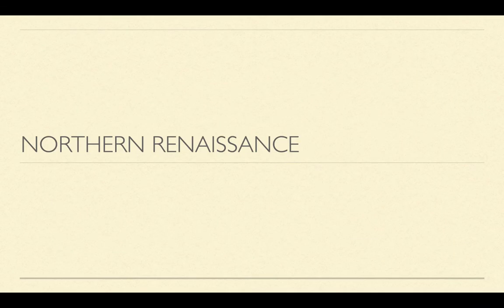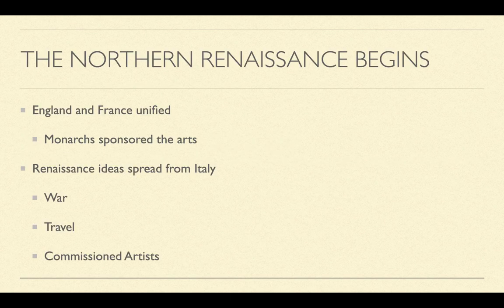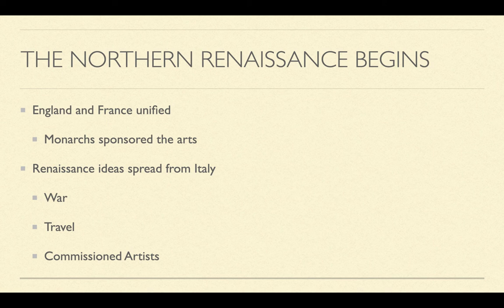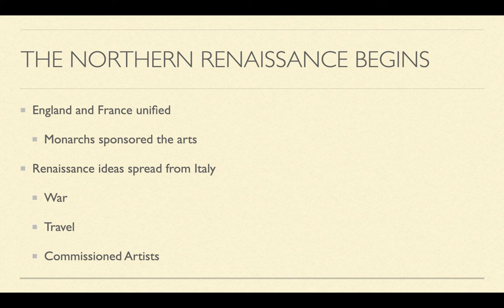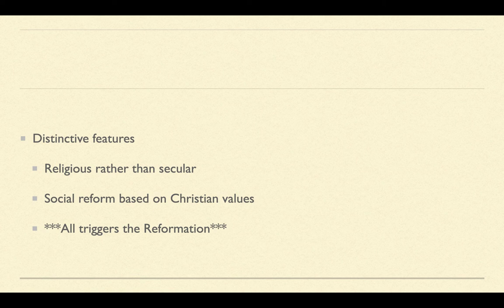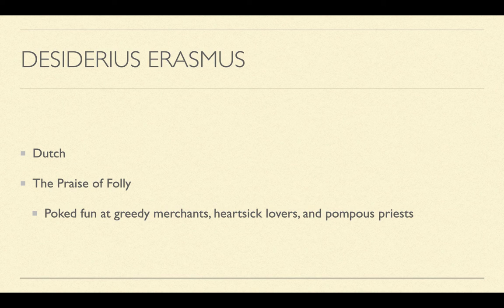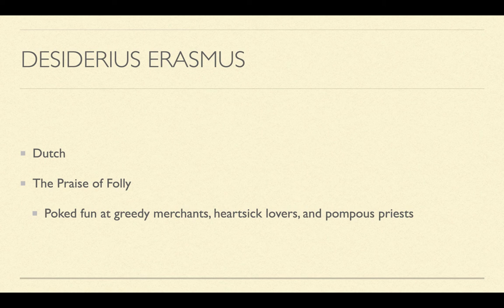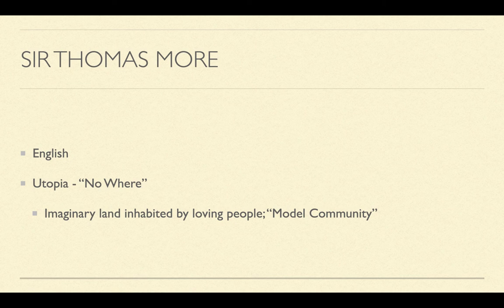Northern Renaissance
AP Euro September 3, 2021